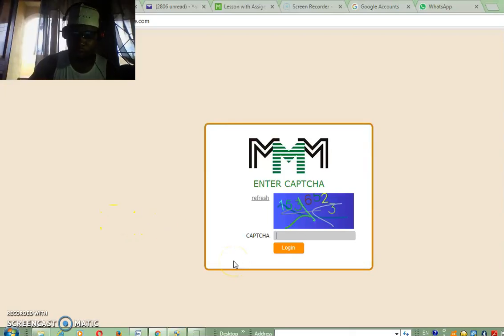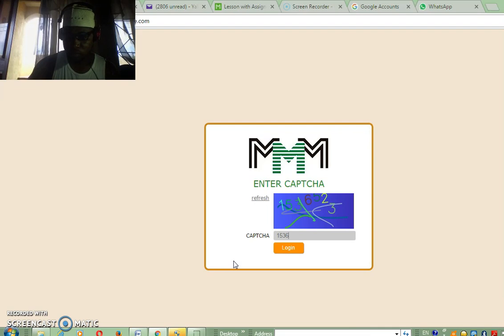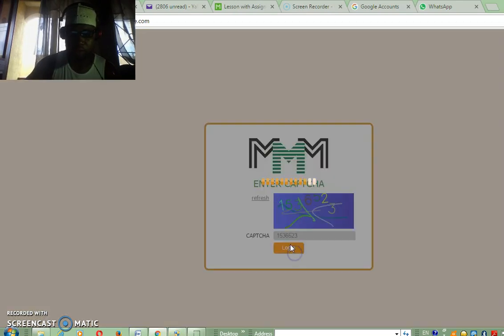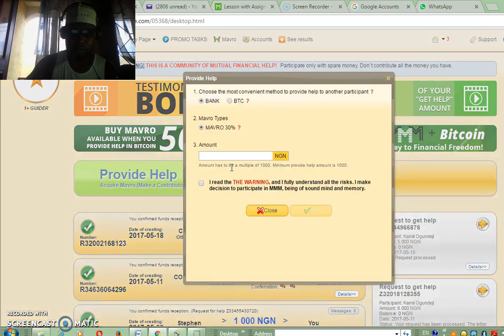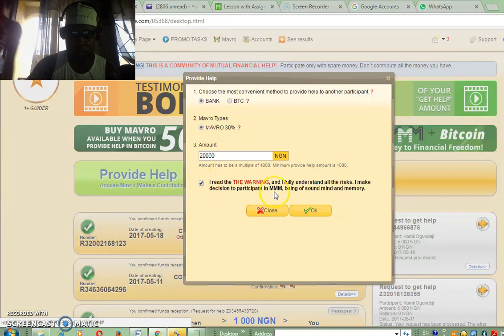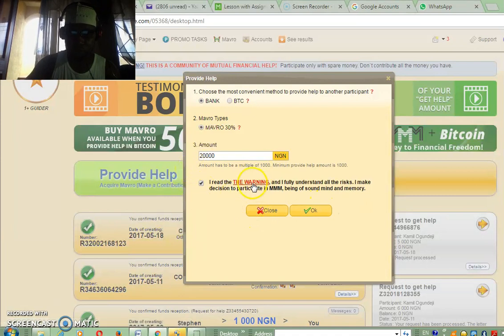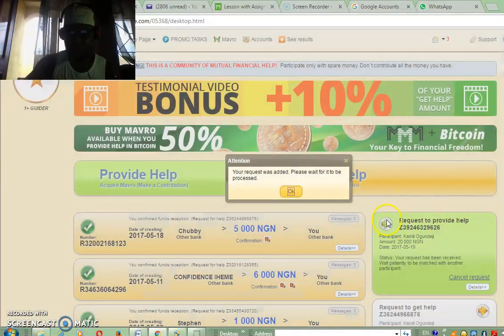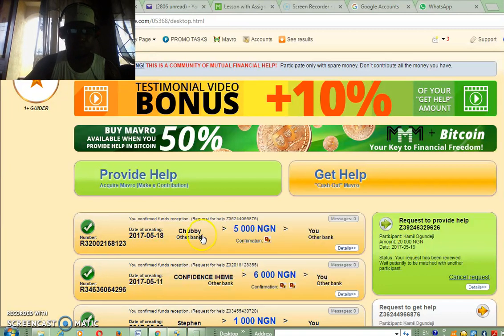How To Provide Help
Step by step on how to provide help in MMM 2017.